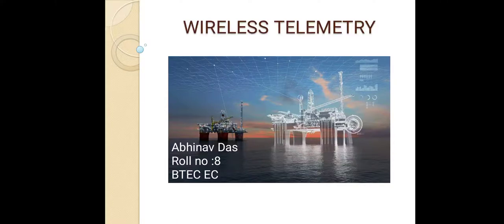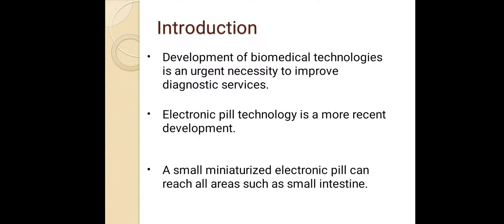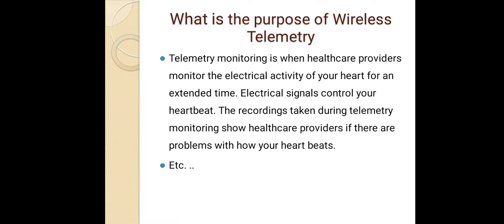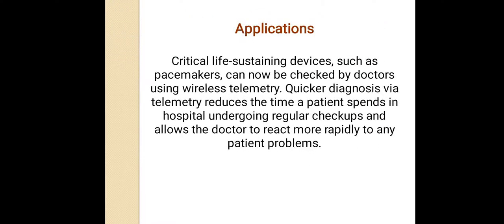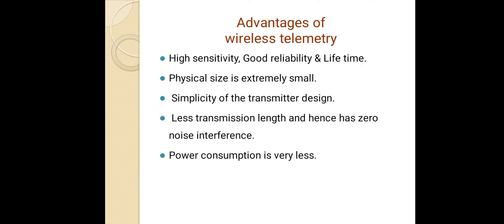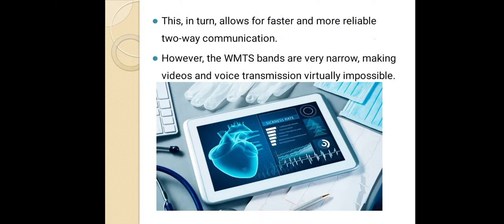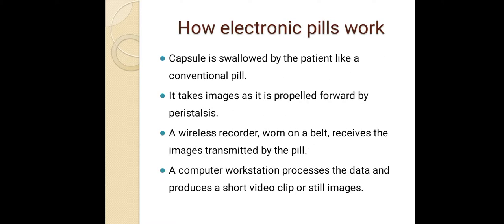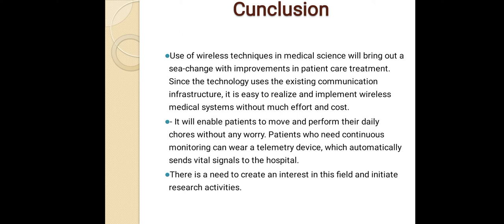PPT presentation on wireless telemetry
Life skill